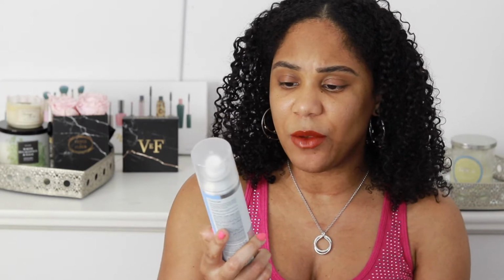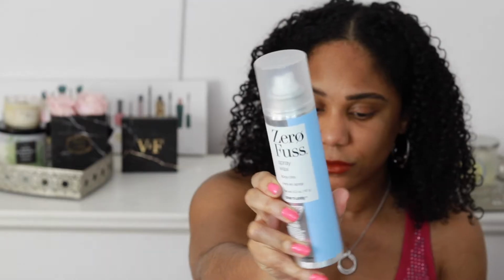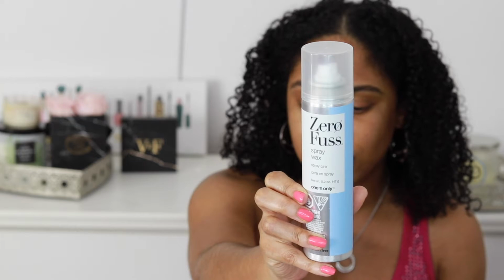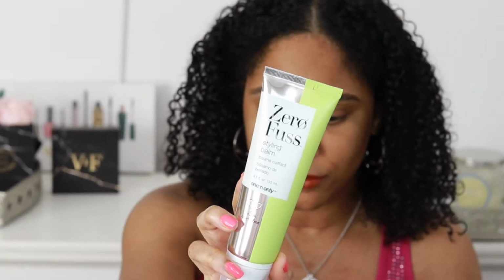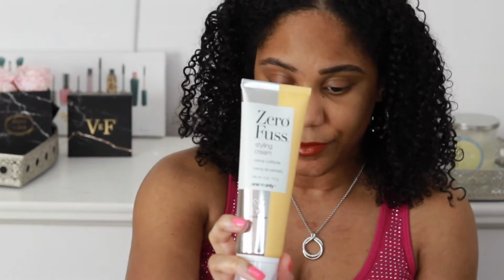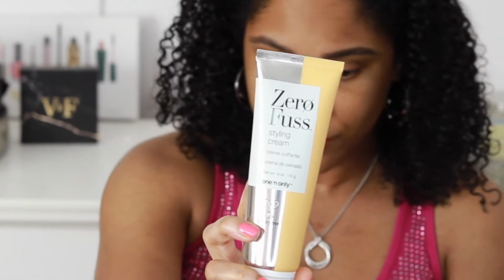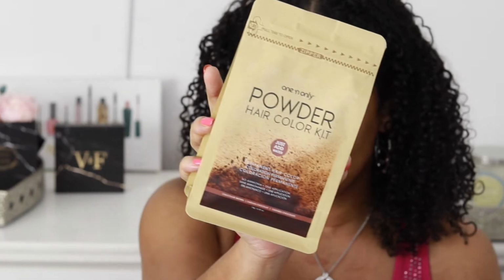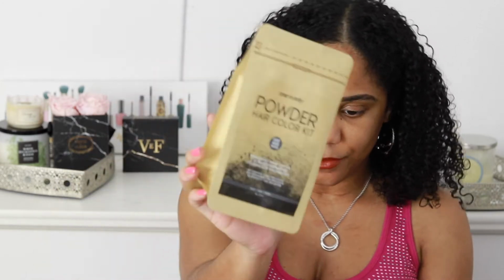May 2021 CurlBox Unboxing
Welcome to my May 2021 Curl Box Unboxing!

Have you seen or used any of these products?

for more info on CurlBox and join the waiting list if you are interested in signing up.

Here's a list of the products I received:

ONE N' ONLY ZERO FUSS COARSE/FRIZZY HAIR PRIMER
ONE N' ONLY ZERO FUSS STYLING CREAM
ONE N' ONLY ZERO FUSS STYLING BALM
ONE N' ONLY ZERO FUSS SPRAY WAX
ONE N' ONLY CHOCOLATE BROWN POWDER HAIR COLOR KIT
ONE N' ONLY BLACK POWDER HAIR COLOR KIT